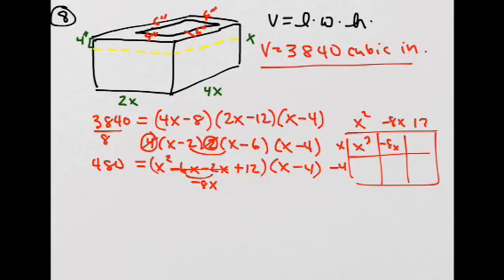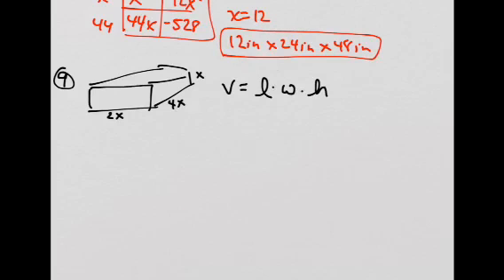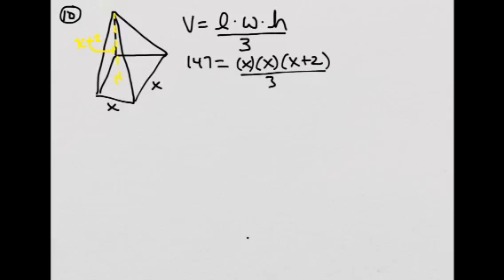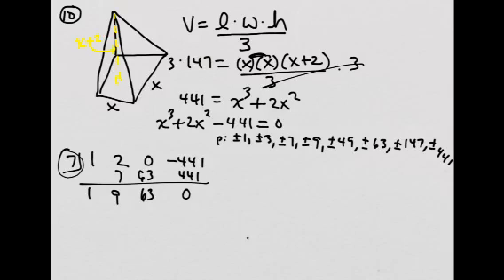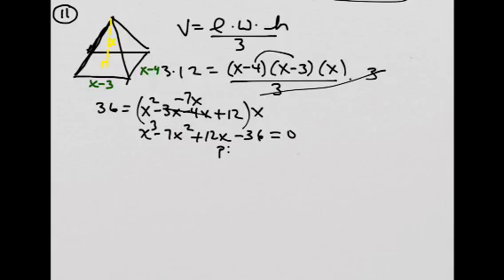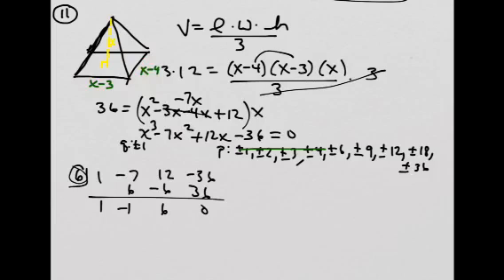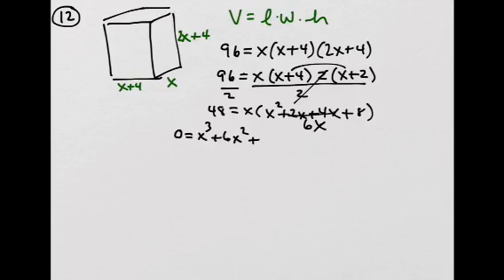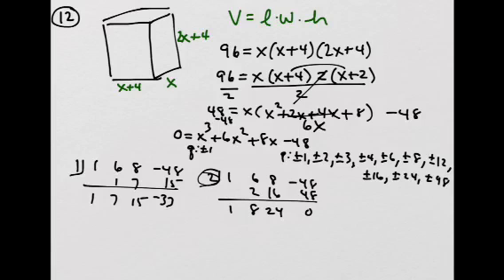IM3 mod7 review #8-12